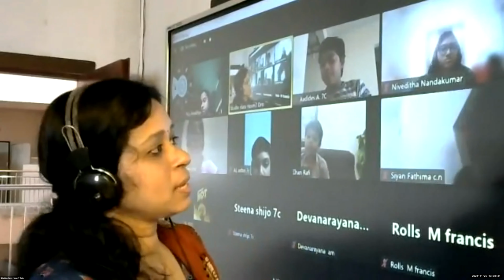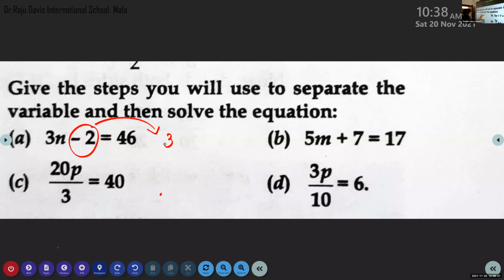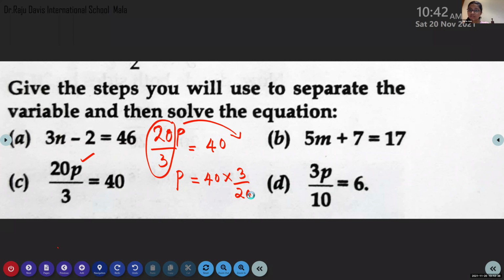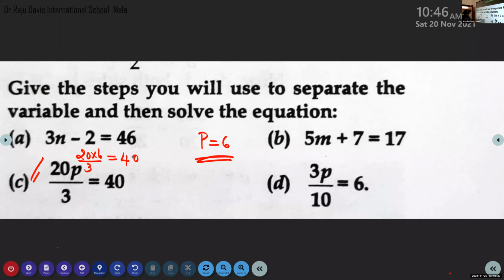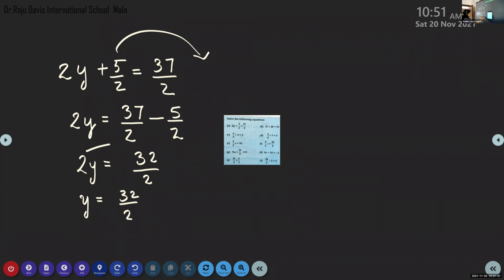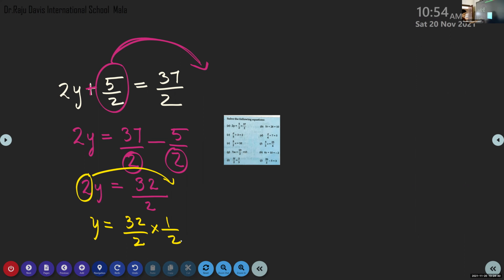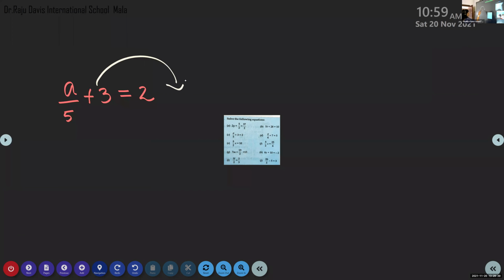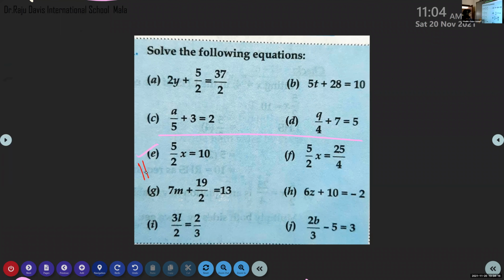Dr Raju Davis International School | CLASS 7 MATHS | 20-11 -2021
CLASS  7   MATHS   SIMPLE  EQUATIONS